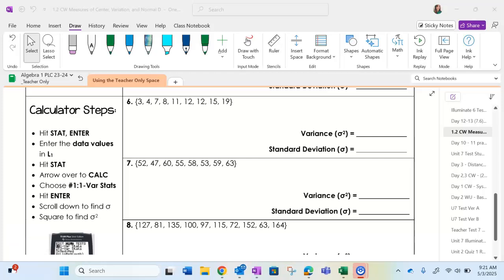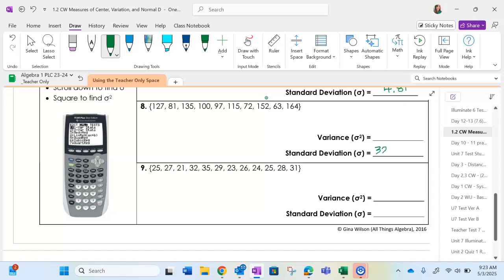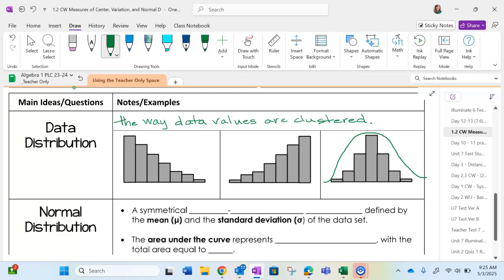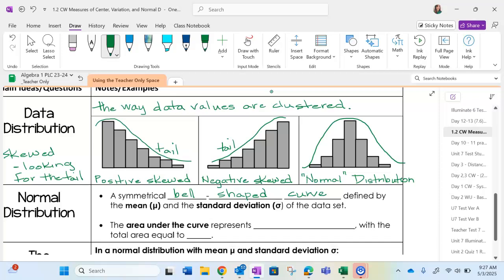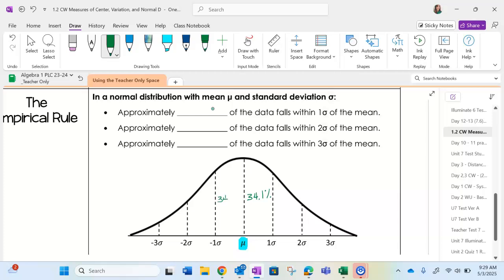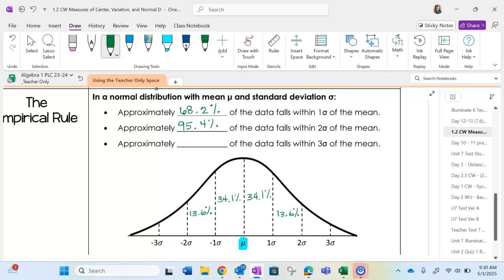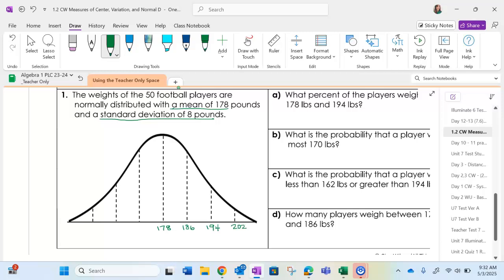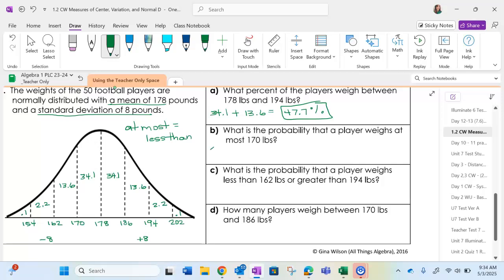Unit 1 Day 3 part 2